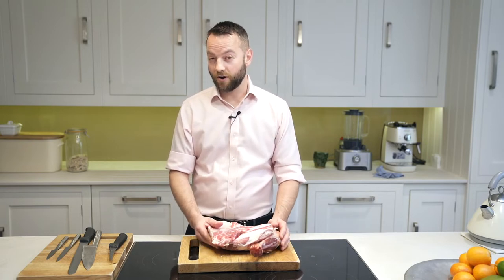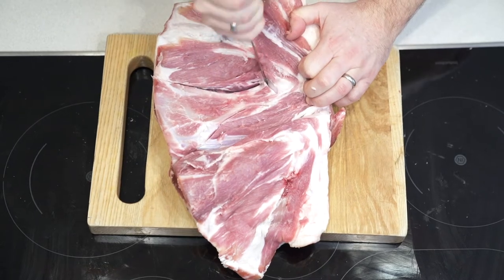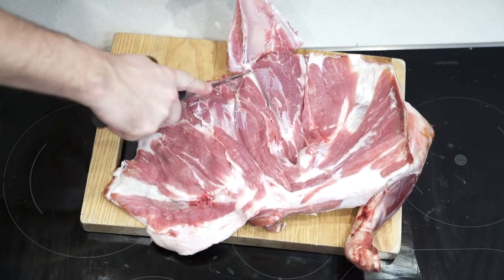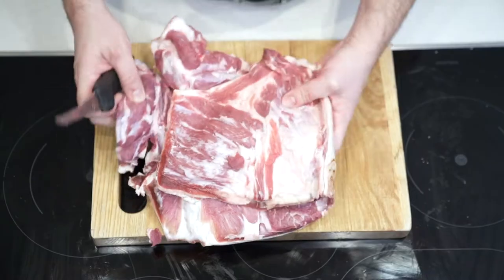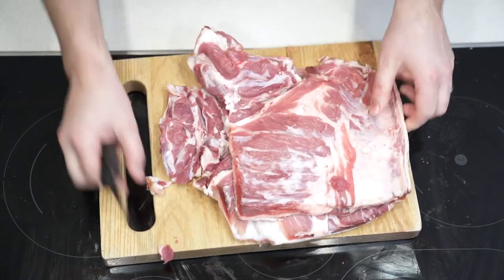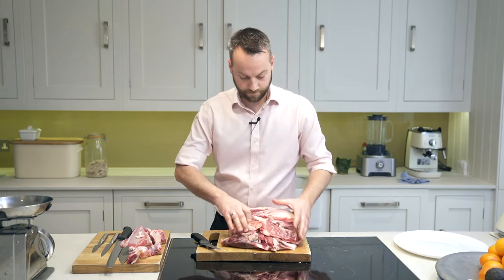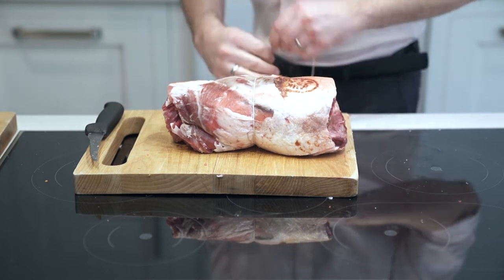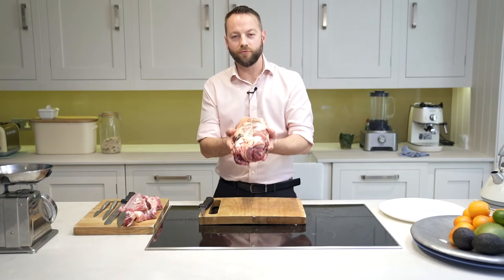How To De-Bone and Stuff A Shoulder Of Lamb with Danny Lidgate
Learn how to roll a stuffed Lamb Shoulder at home for an amazing Roast Lamb Joint.  A family favourite.

We use 5 generations of butchery knowledge from Lidgates family Butchers to show you some quick and easy ways to cut meat at home.